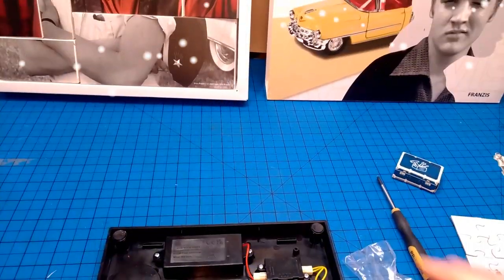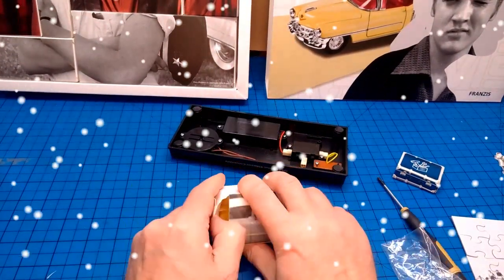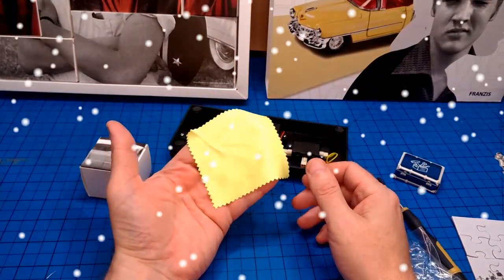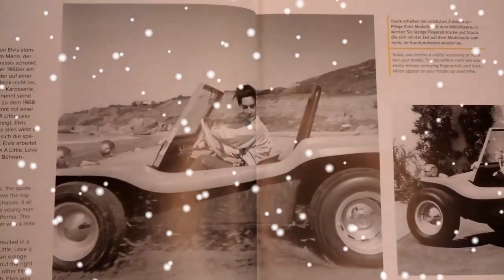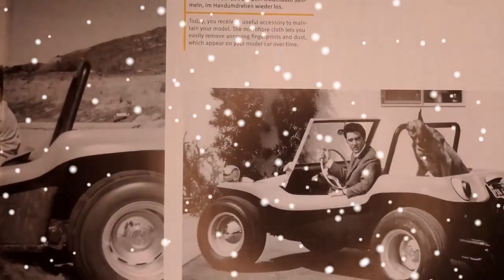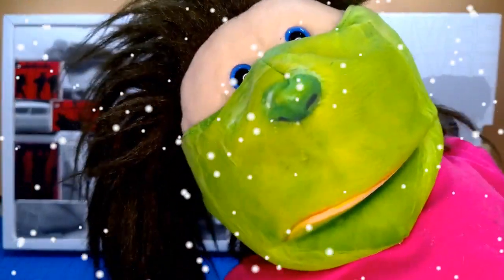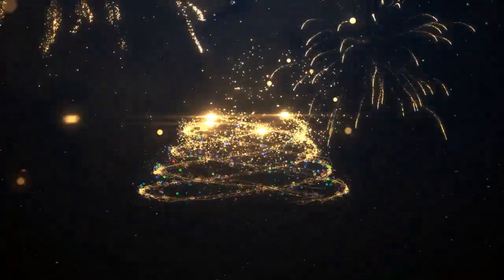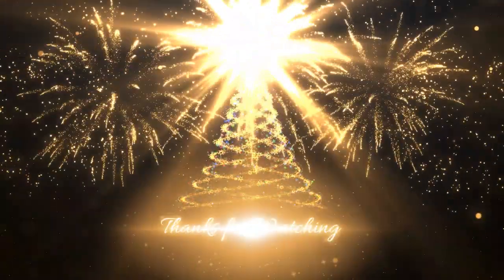Elvis Advents Calendar Day 18